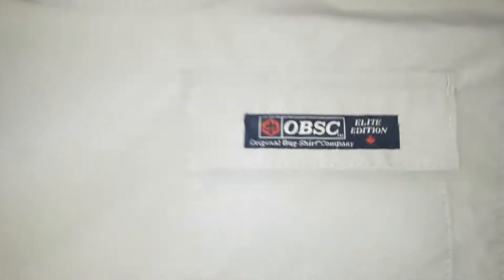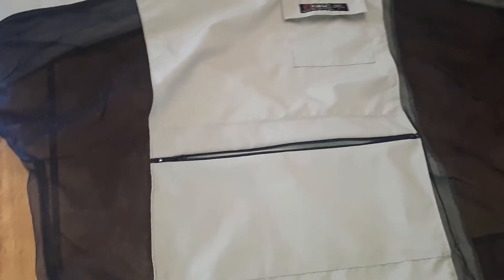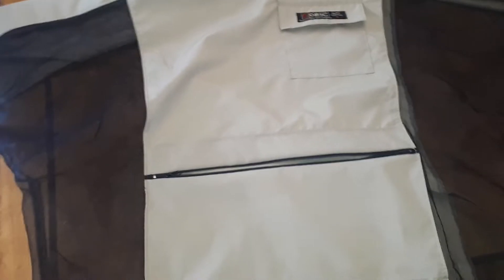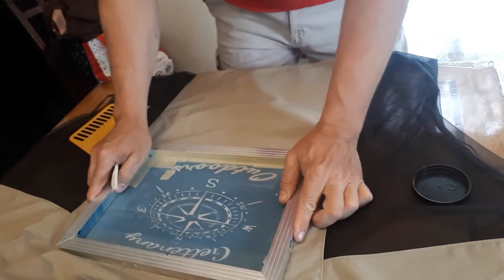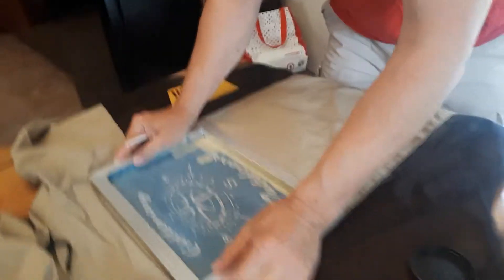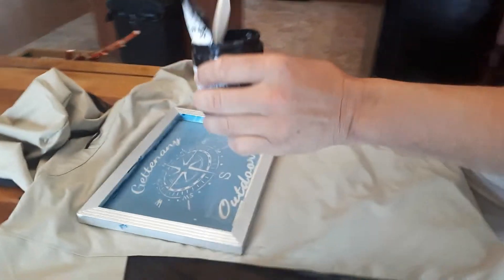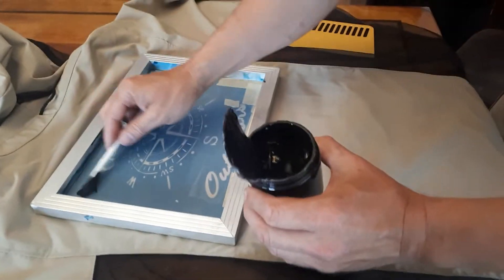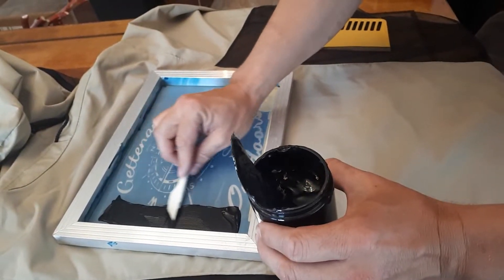Found the best bug shirt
Trying my new bug jacket for comfort and effectiveness. The original bug shirt company makes an amazing product check them out.